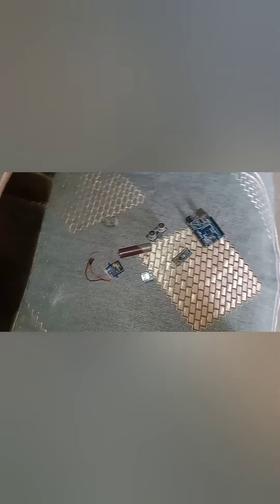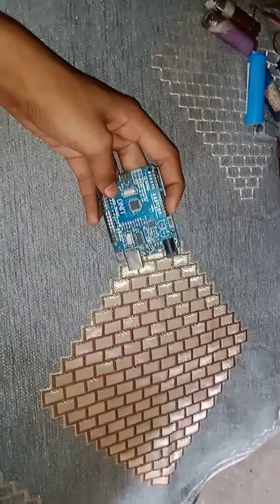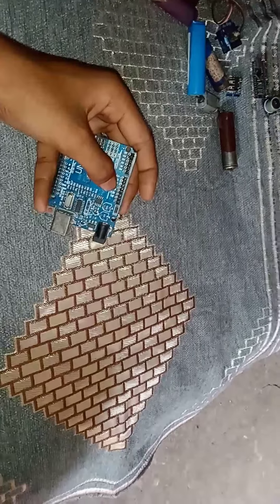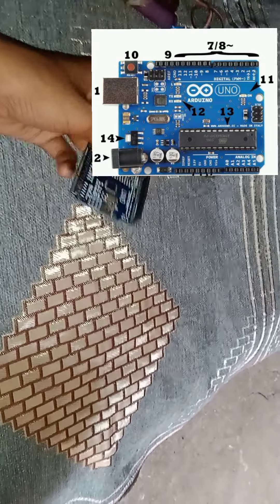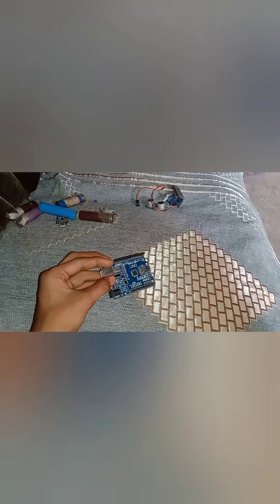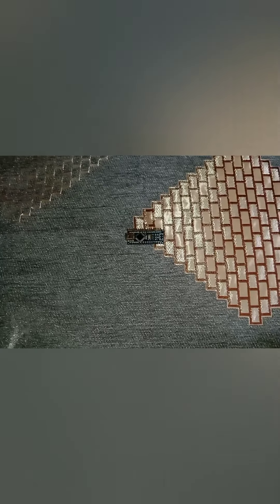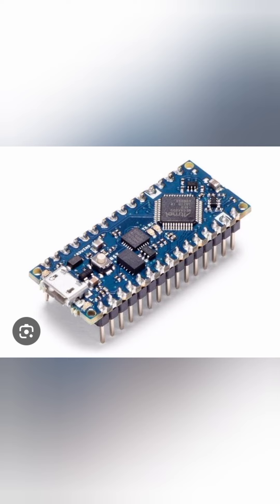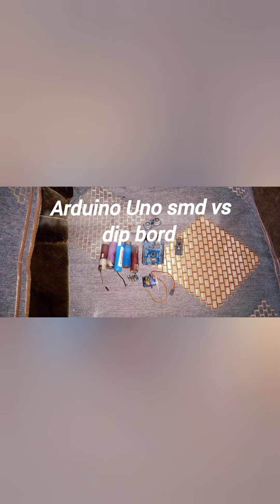Arduino Uno smd vs dip bord test project motor dcmoter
Hello dear friend I am prem iam testing real vs fake r3clone